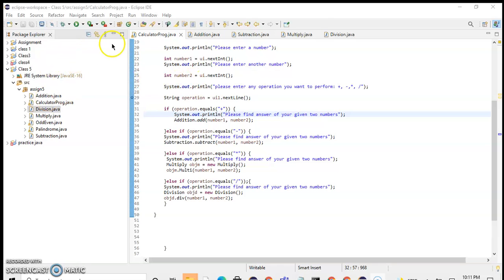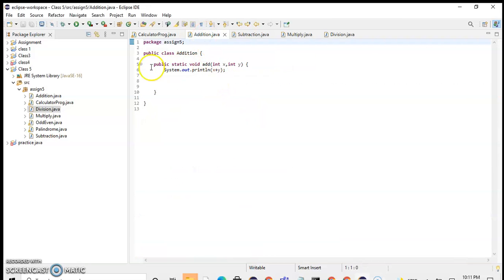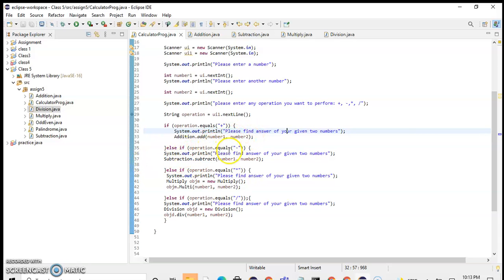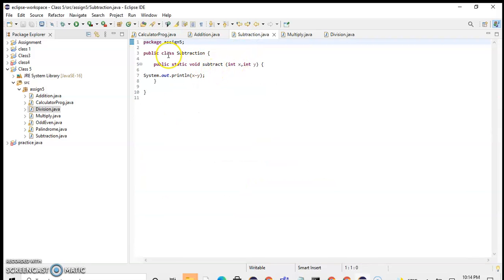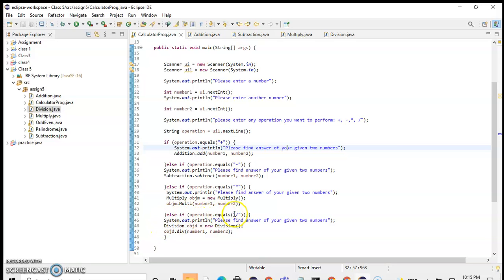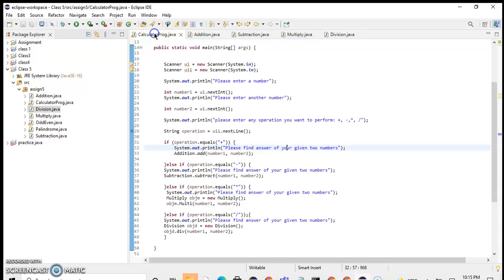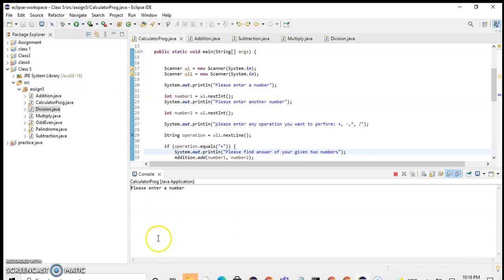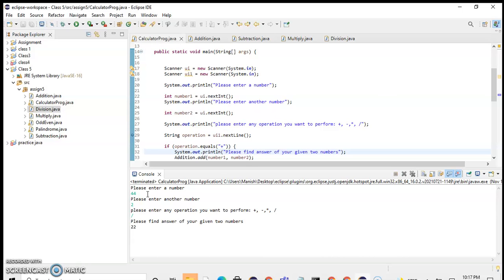Calculator Java assignment